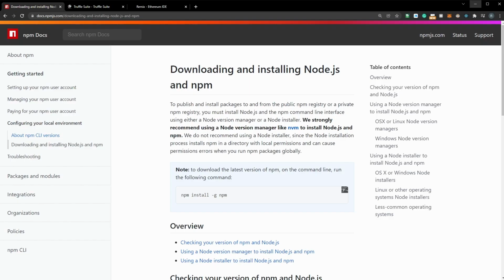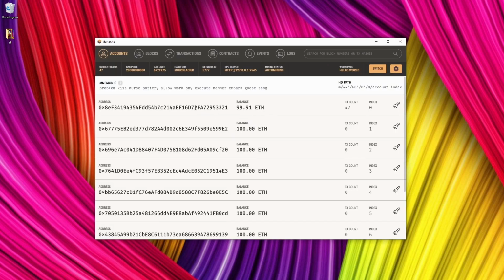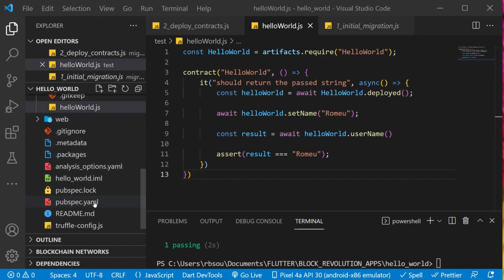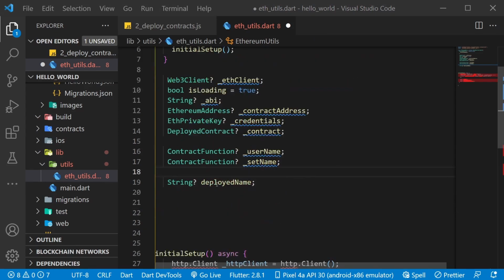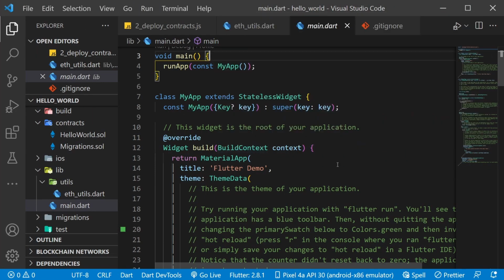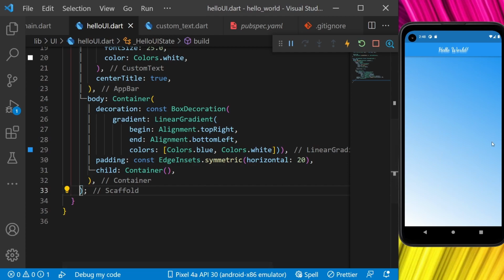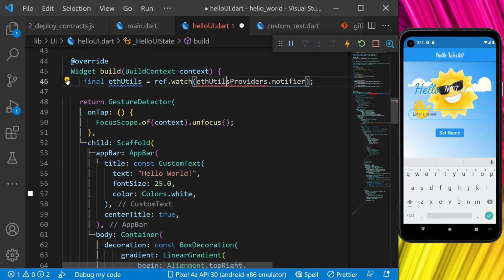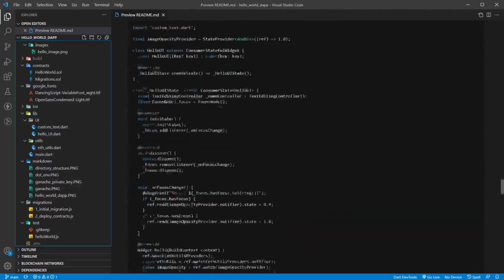Flutter DAapp Hello World with Ethereum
"Hello World!" dApp with Flutter, Solidity, and Ganache, using VScode and Remix!

These videos take a lot of effort and time. Please consider helping me continue on this quest!

Timestamps:
Intro: (0:00)
Contract on Remix: (1:40)
Contract on VSCode: (3:14)
Setting up Ganache and truffle-config: (4:15)
Migration: (6:00)
Testing: (6:50)
Dependencies: (8:53)
Dotenv: (10:35)
Ethereum Utils (11:10)
UI main.dart: (17:00)
UI HelloUi.dart (18:00)

Audio still needs improvement!  :)